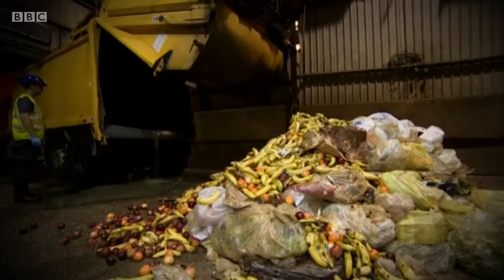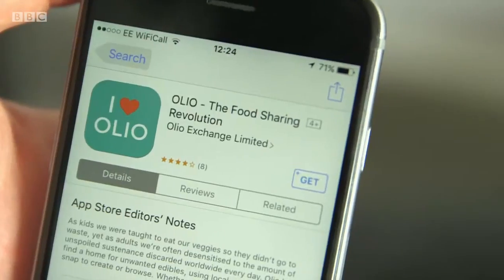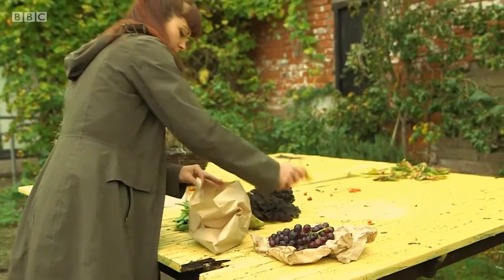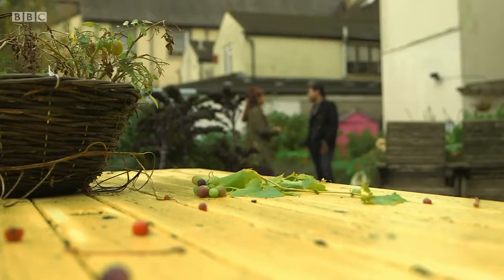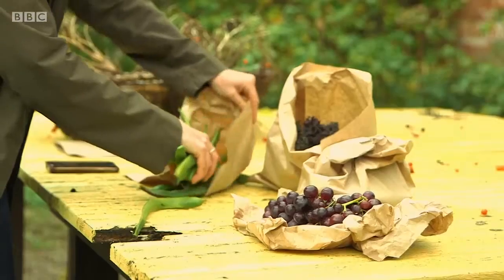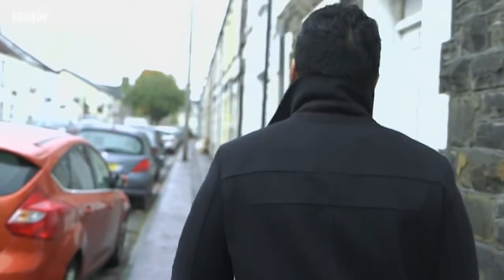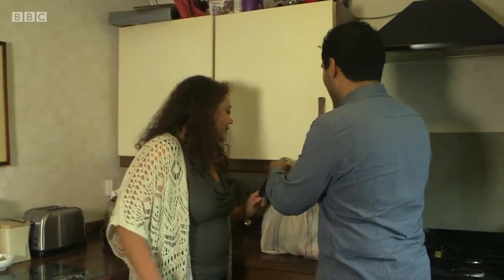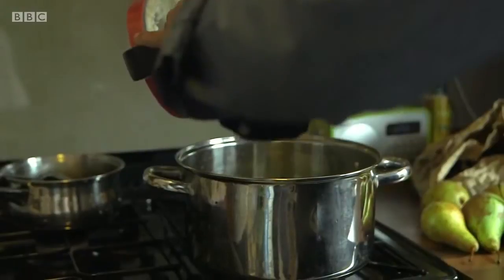OLIO app on BBC X Ray, Series 17, Episode 4